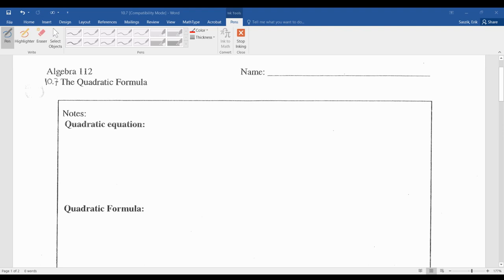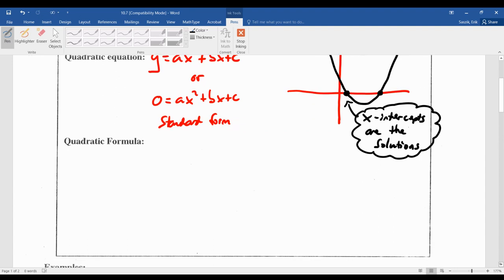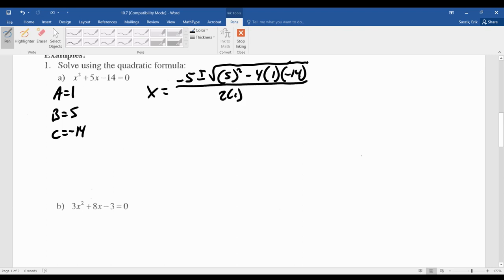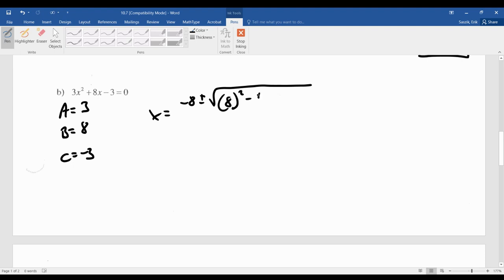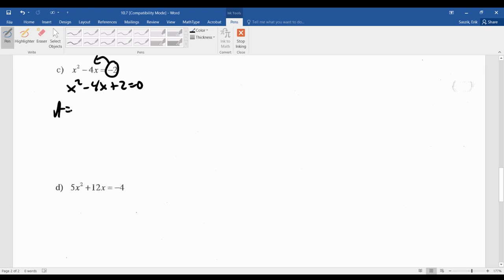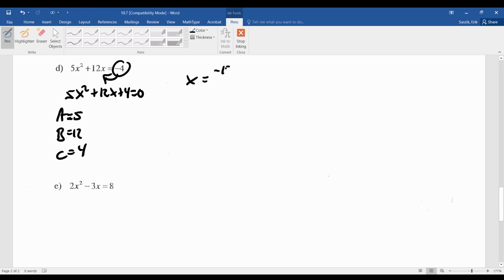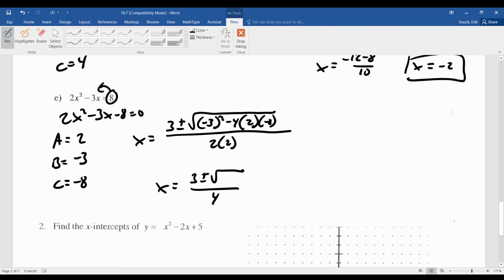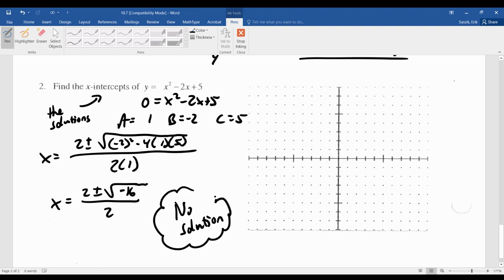Untitled: Apr 6, 2021 9:18 AM